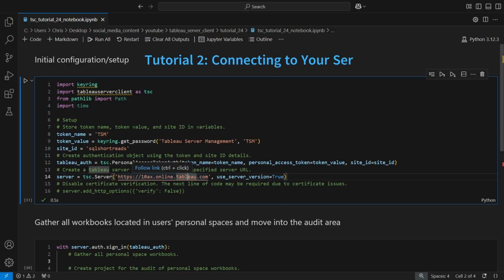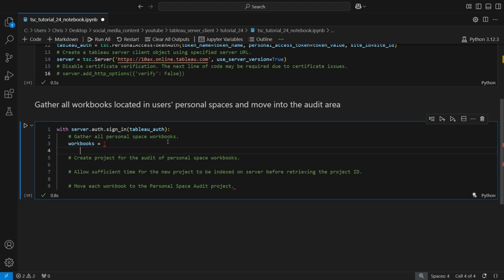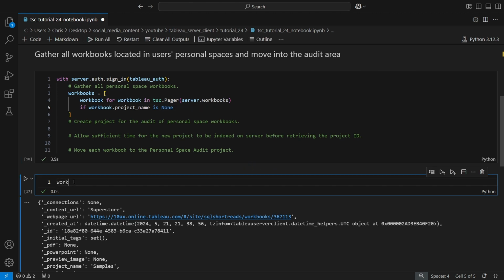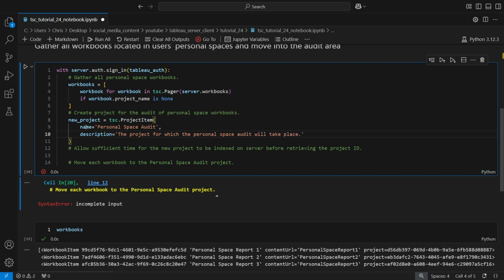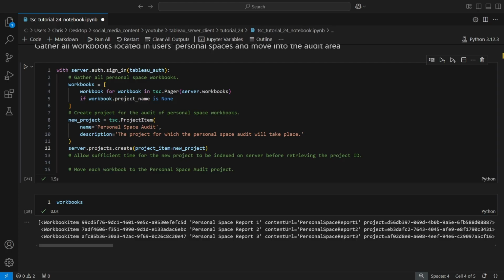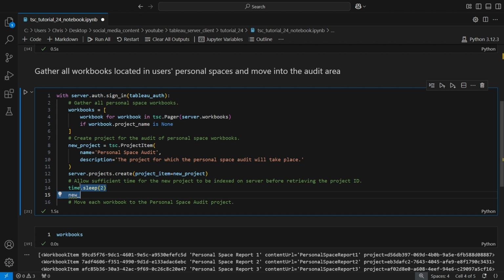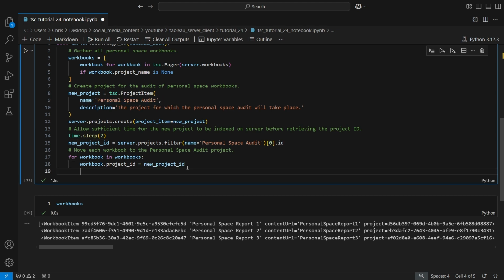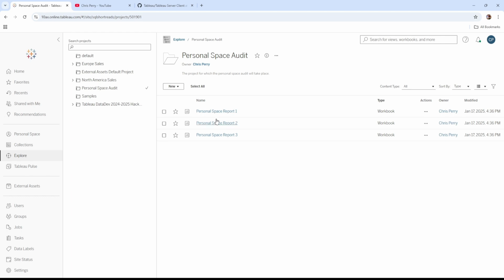Tableau Server Client Tutorial 24: Accessing Personal Spaces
In this video, I will walk you through how to access users' personal spaces on your Tableau Server or Tableau Cloud instance using Tableau Server Client for auditing purposes.

Video Chapters
00:00 Intro
00:48 Creating authentication and server objects
01:18 Gather users’ personal space workbooks
04:30 Creating the Personal Space Audit project
06:15 Verifying the project was created
07:00 Moving workbooks to Personal Space Audit project
10:52 Verifying workbooks have been moved
11:54 Outro

Tutorial Files
I've uploaded a "nearly-ready-to-run" python (.py) file corresponding to this tutorial to my GitHub at the following link: